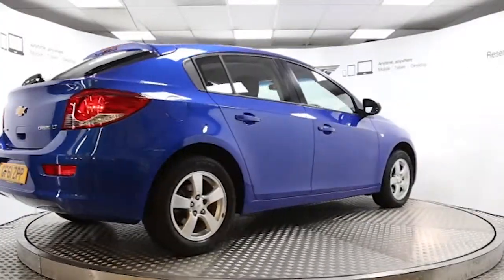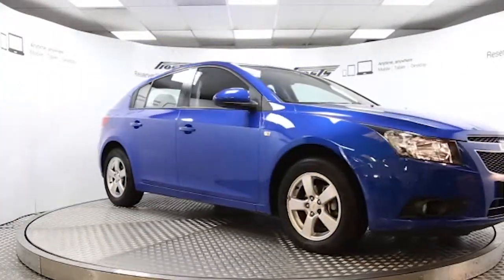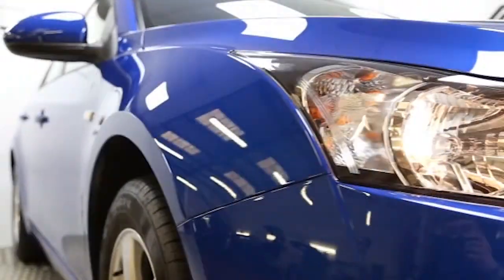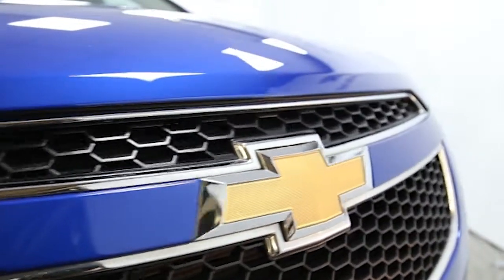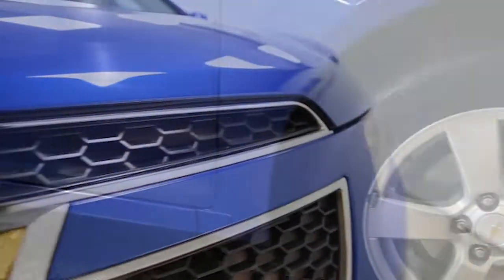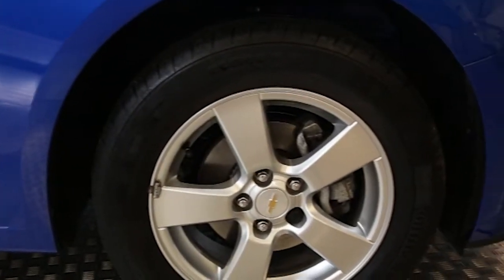GF61ZPP Chevrolet Cruze